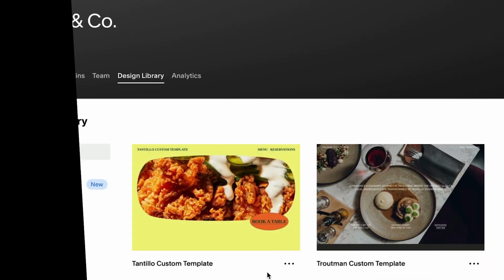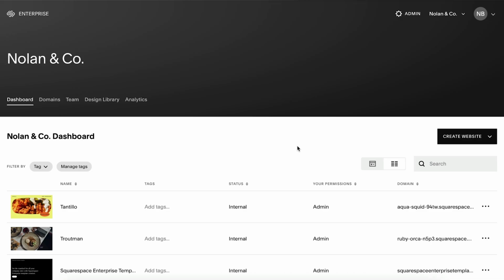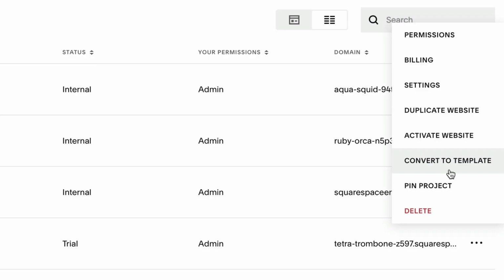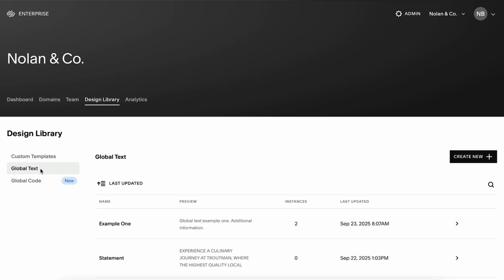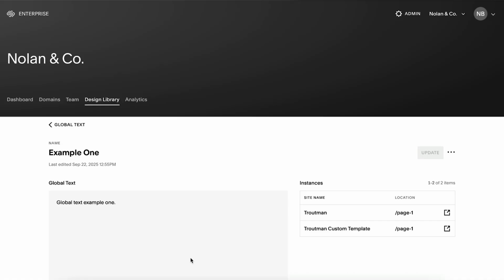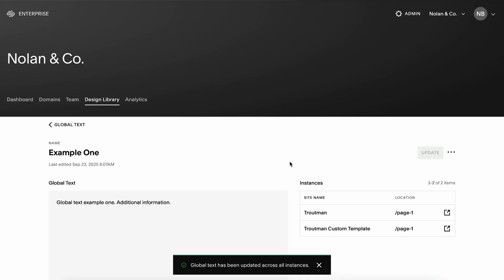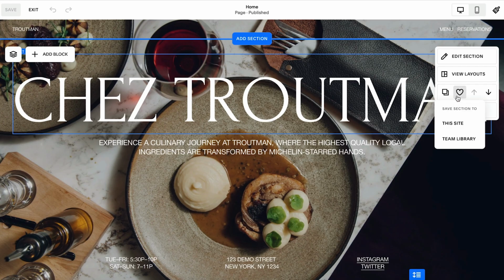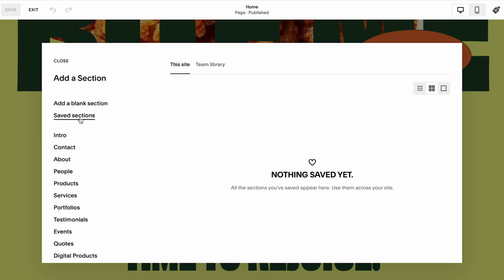Enterprise Design Library | Squarespace Enterprise Tutorial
Save and edit content and code in the Design Library that can be used across the sites that you manage in your Enterprise account. For more on creating global content in the Enterprise Design Library,